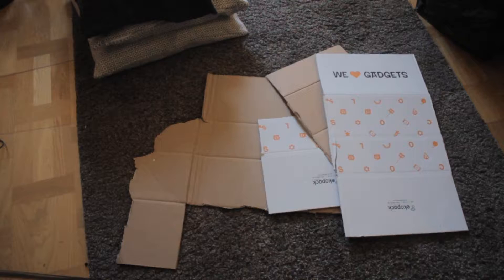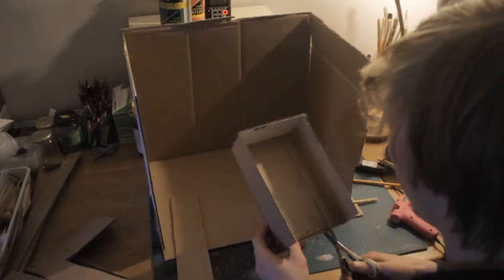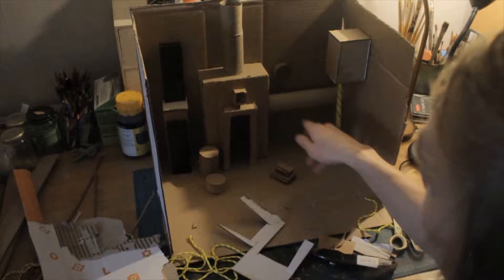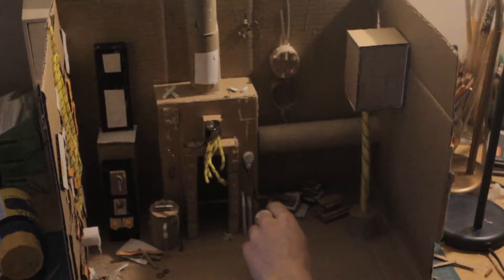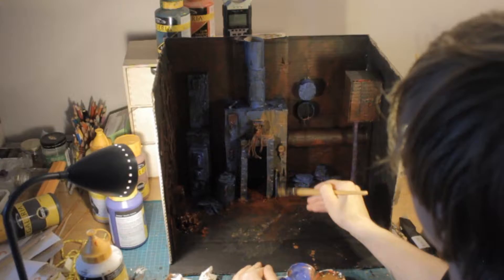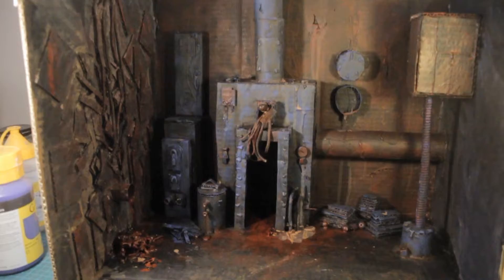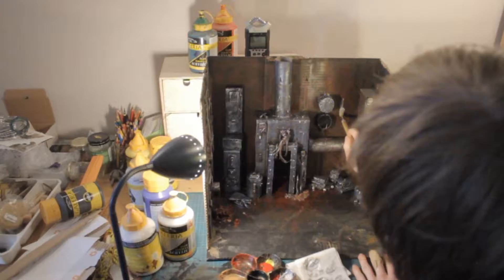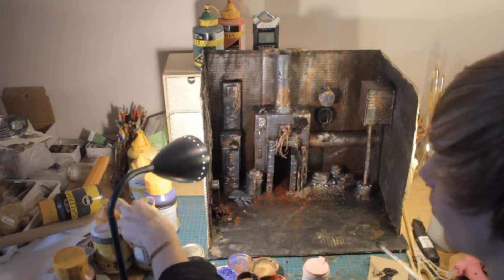Animation background HOW TO MAKE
instagram; underthelog
this is one way to make an animation background